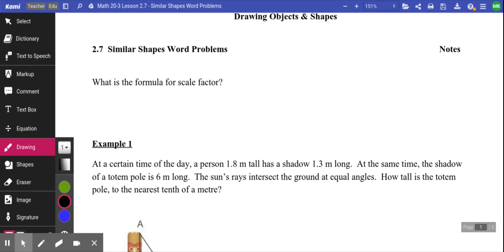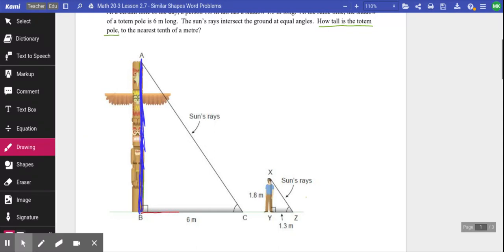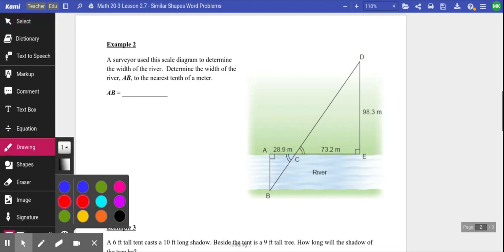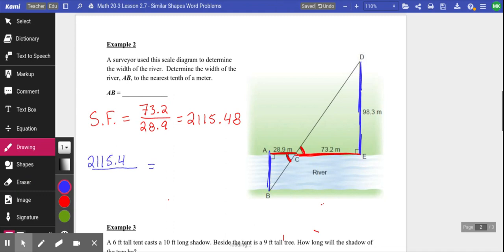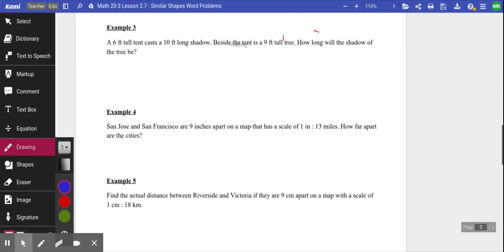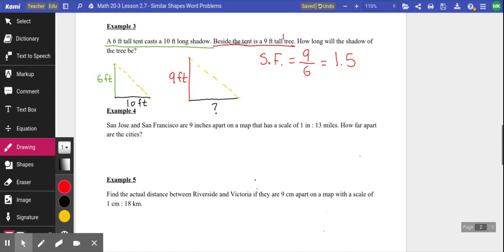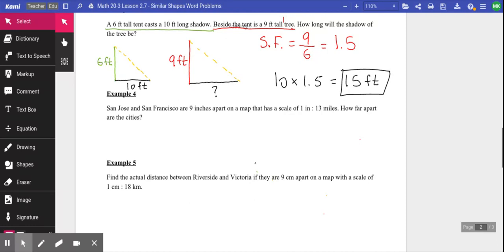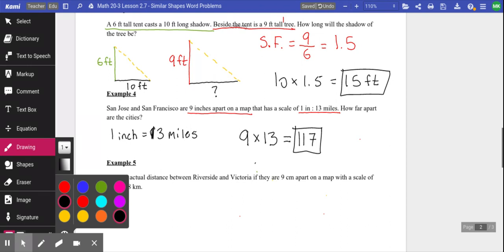Math 20-3 Lesson 2.7 - Similar Shapes Word Problems